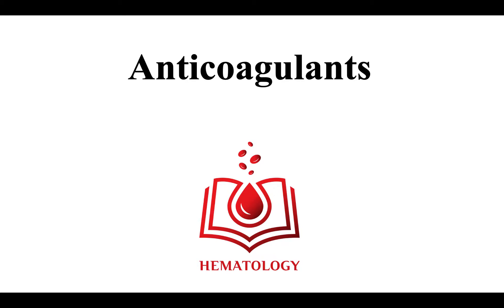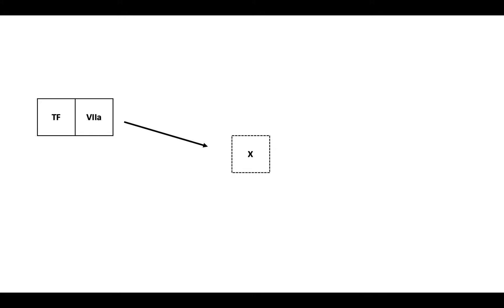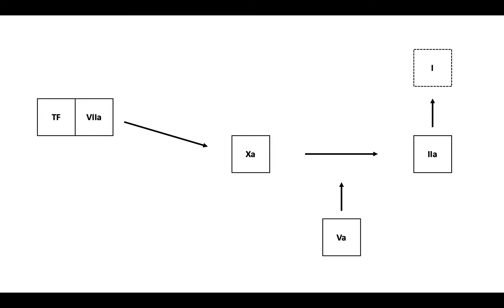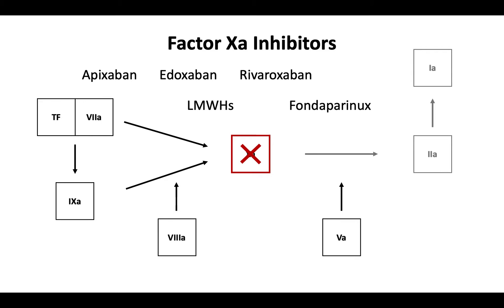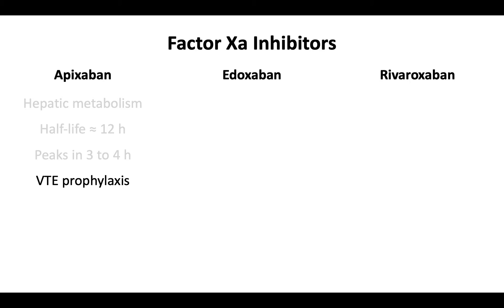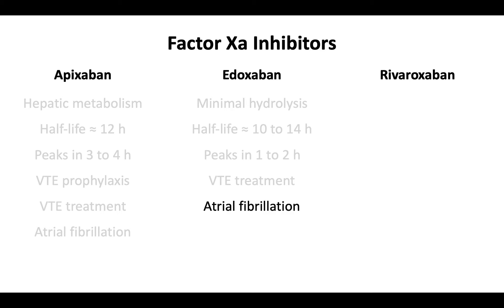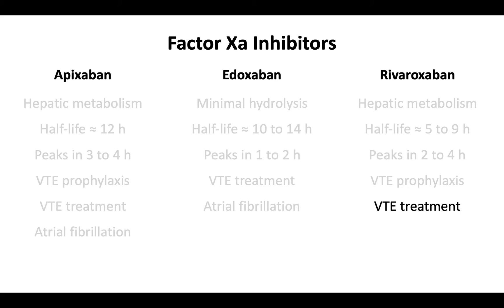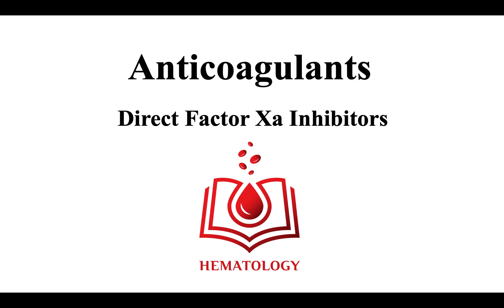Direct Factor Xa Inhibitors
The direct factor Xa inhibitors inhibit include the oral agents, apixaban, edoxaban, and rivaroxaban, Learn about their pharmacokinetic properties and therapeutic indications.